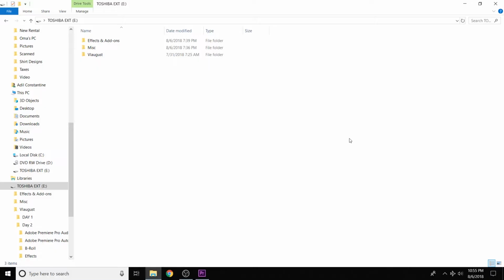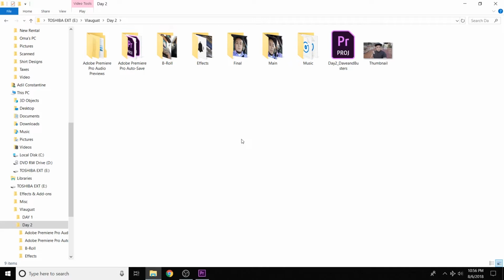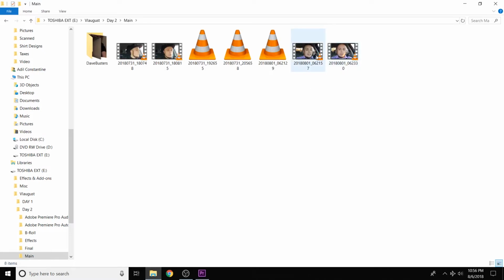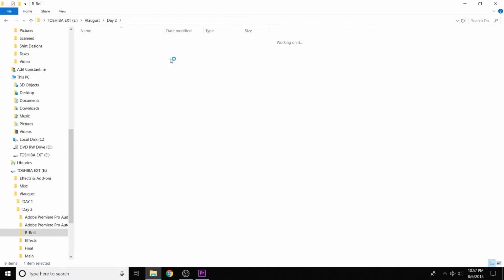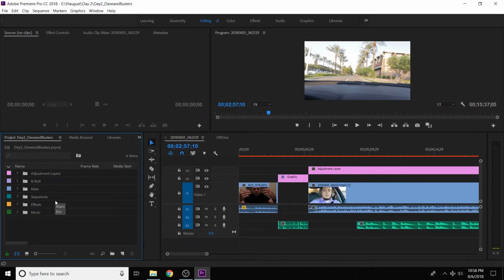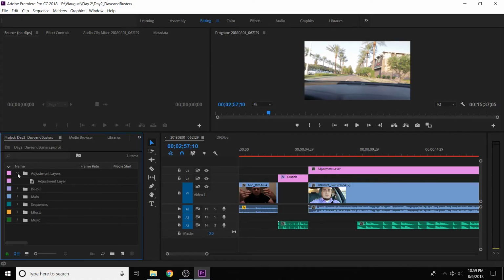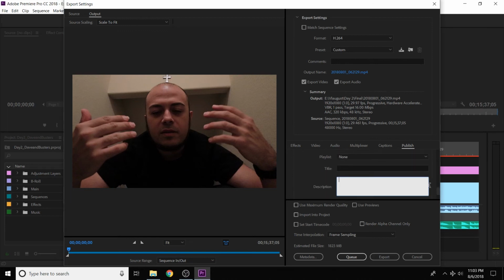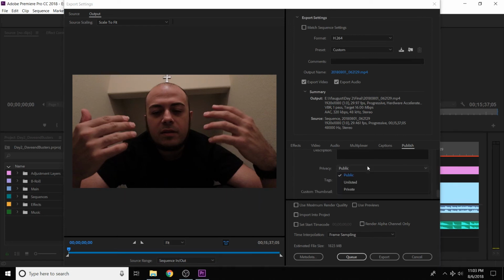DAILY VIDEO EDITING WORKFLOW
Vlaugust has definitely improved my vlogging workflow.

▶If you wanna support me and get extra perks: (I appreciate it)

Canon 77D
Sony DSCHX80
GoPro Hero 3+ Silver
Canon 10-18mm
Joby GorrilaPod